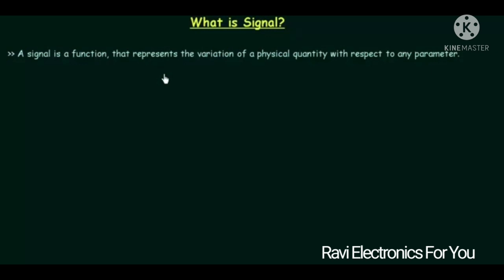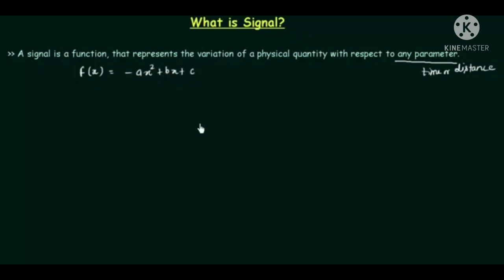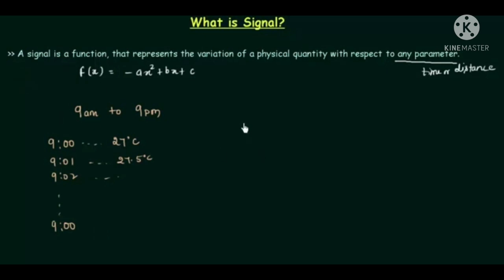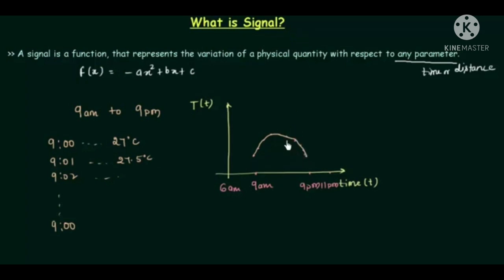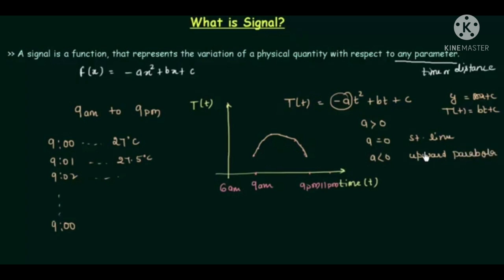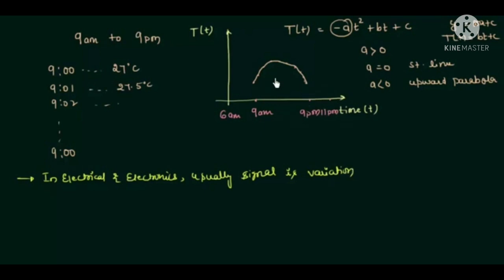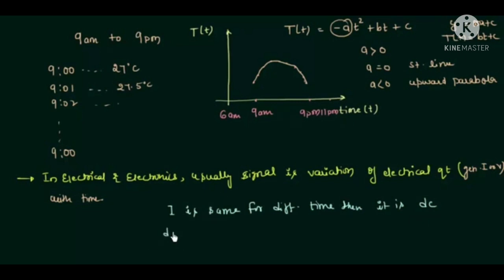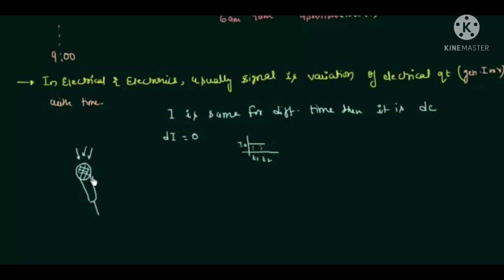What is Signal?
What is a Signal?